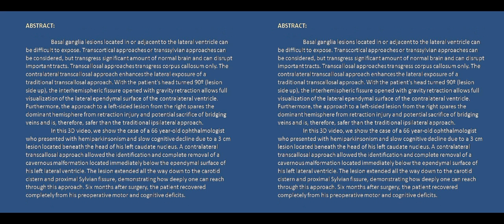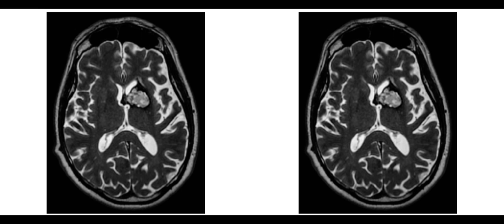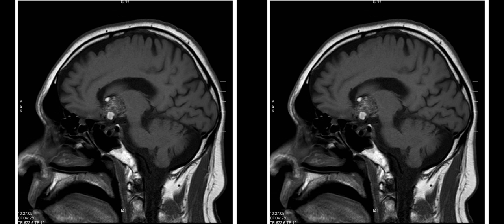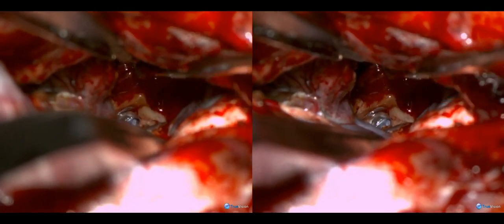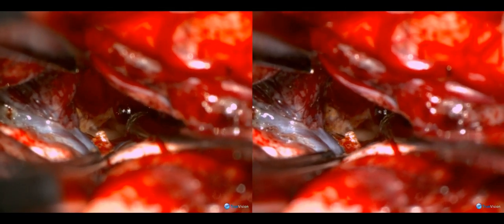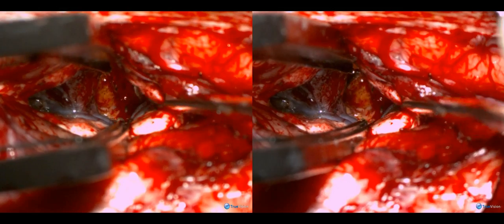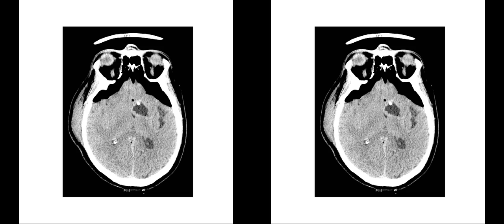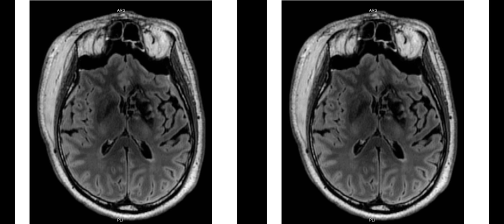Contralateral Transcallosal Approach: 3-D Video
Basal ganglia lesions located in or adjacent to the lateral ventricle can be difficult to expose. Transcortical approaches or transsylvian approaches can be considered, but transgress a significant amount of normal brain and can disrupt important tracts. Transcallosal approaches transgress corpus callosum only. The contralateral transcallosal approach enhances the lateral exposure of a traditional transcallosal approach. With the patient's head turned 90º (lesion side up), the interhemispheric fissure opened with gravity retraction allows full visualization of the lateral ependymal surface of the contralateral ventricle. Furthermore, the approach to a left-sided lesion from the right spares the dominant hemisphere from retraction injury and potential sacrifice of bridging veins and is, therefore, safer than the traditional ipsilateral approach.
 In this 3-D video, we show the case of a 66 year-old ophthalmologist who presented with hemiparkinsonism and slow cognitive decline due to a 3 cm lesion located beneath the head of his left caudate nucleus. A contralateral transcallosal approach allowed the identification and complete removal of a cavernous malformation located immediately below the ependymal surface of his left lateral ventricle. The lesion extended all the way down to the carotid cistern and proximal Sylvian fissure, demonstrating how deeply one can reach through this approach. Six months after surgery, the patient recovered completely from his preoperative motor and cognitive deficits.